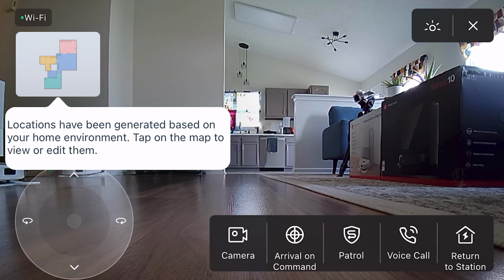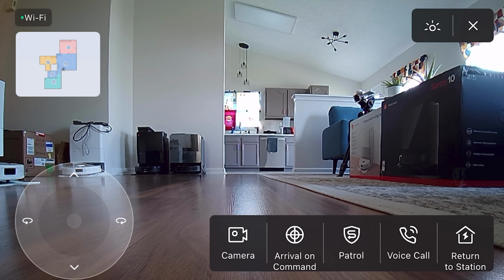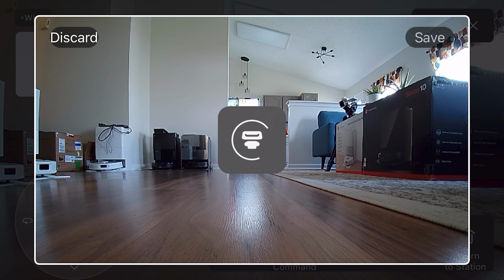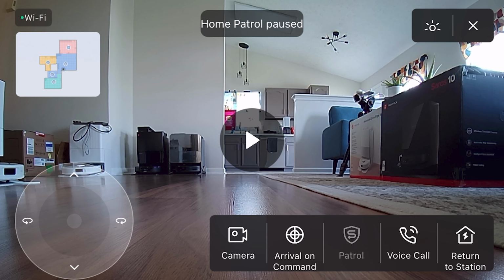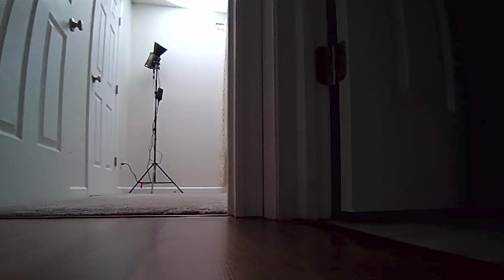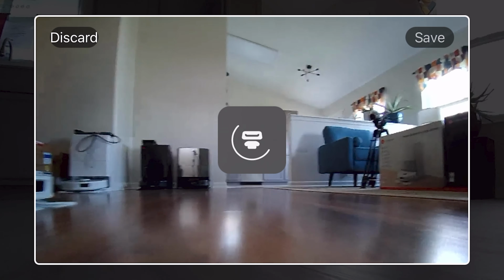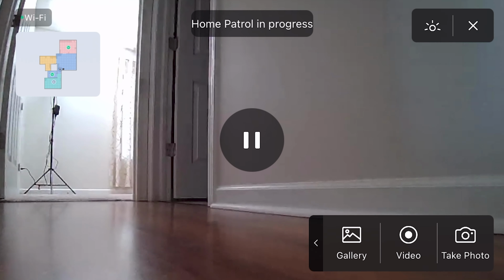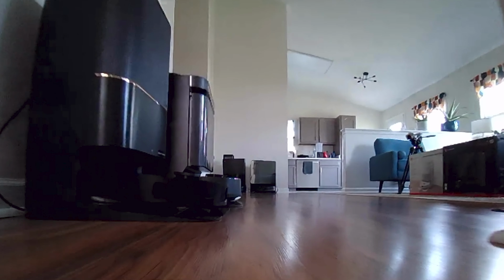Ecovacs T50 Max Pro Omni Video Monitoring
⭐ Ecovacs Deebot T50 Max Pro Omni
Amazon Live US
Amazon INTL

00:00 - Intro
00:14 - Video Settings
02:48 - Cruising
05:27 - Final Thoughts